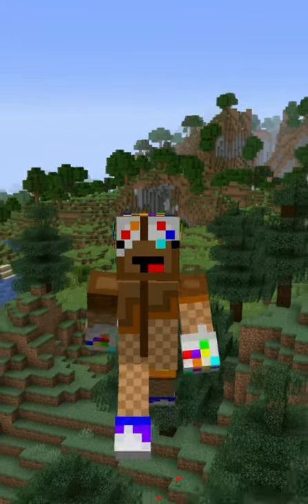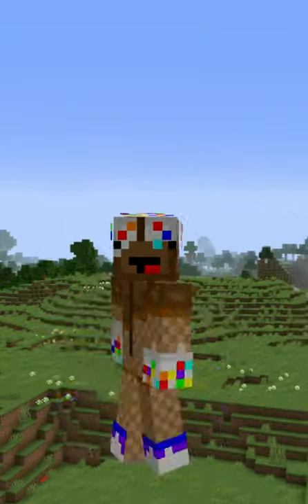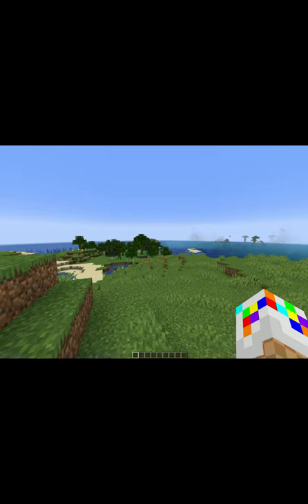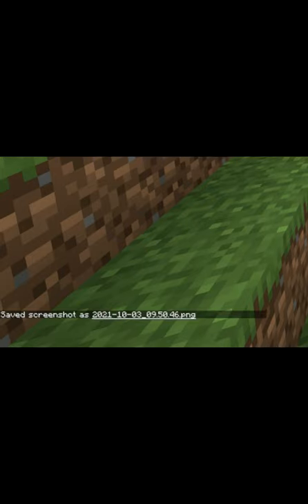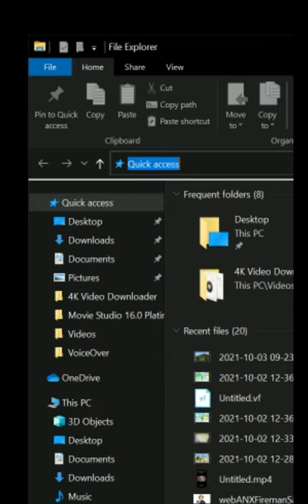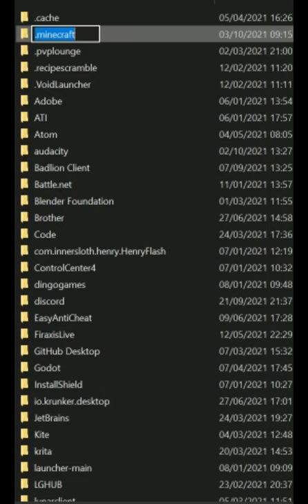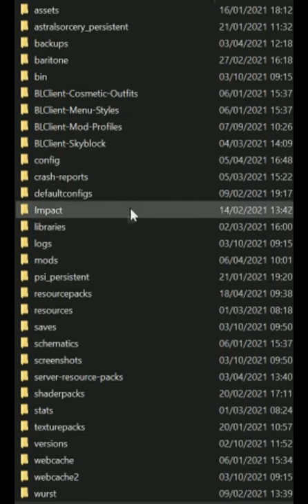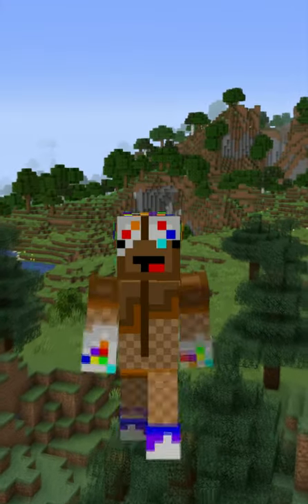How to take and view Minecraft Screenshots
How to View ur Minecraft Screenshots